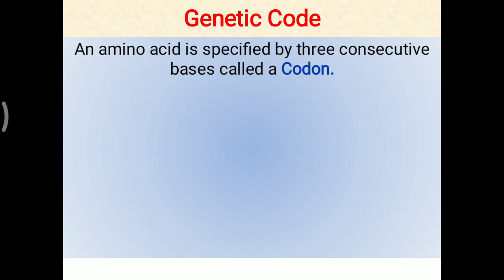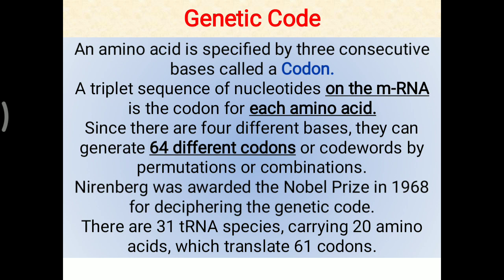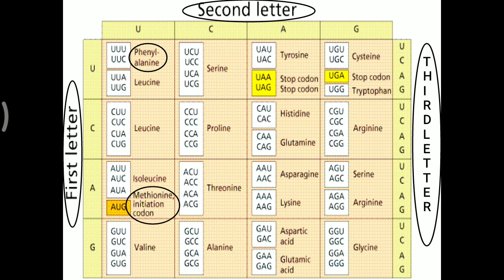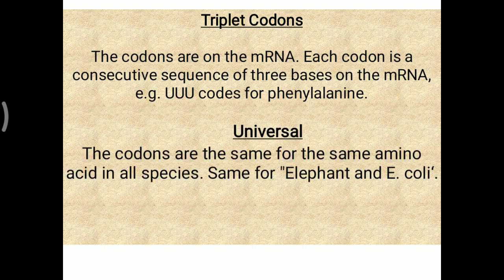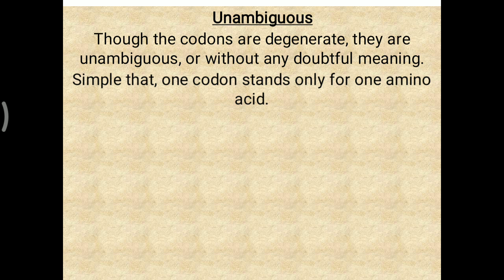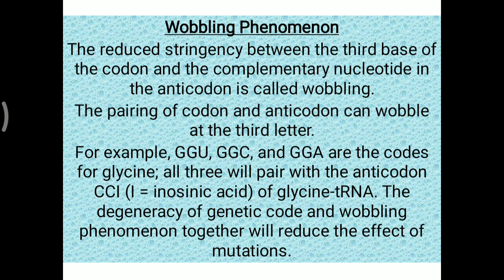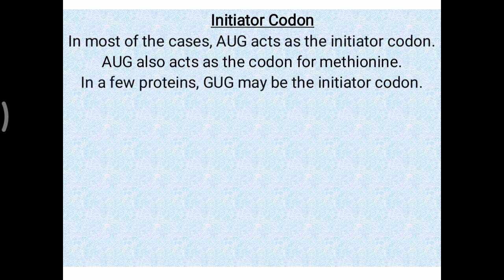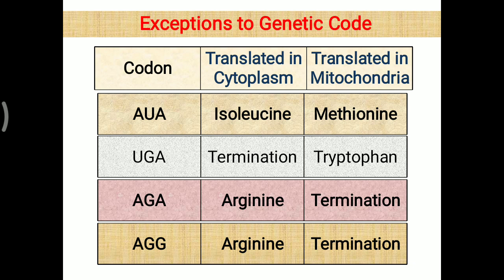Genetic code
You will learn Key features of genetic codon in this video.